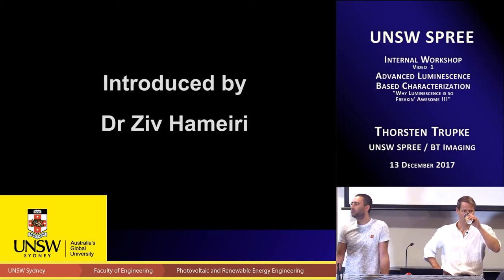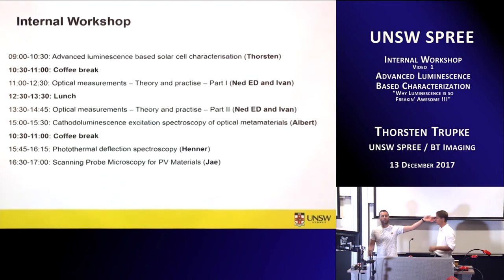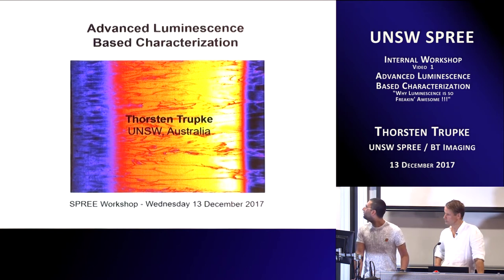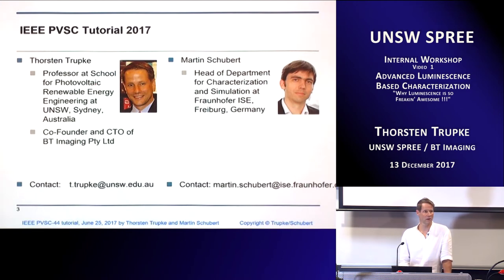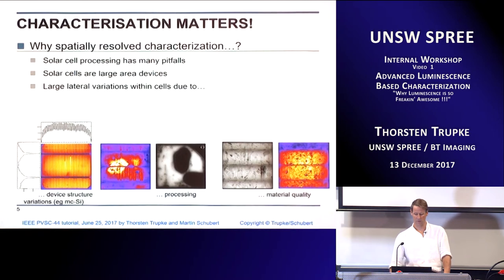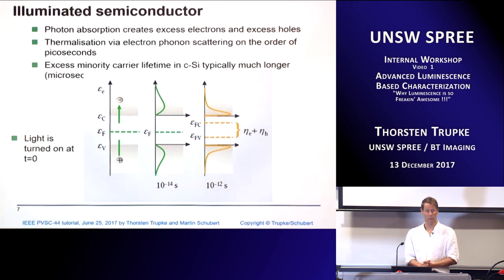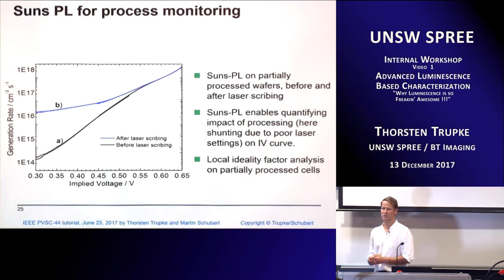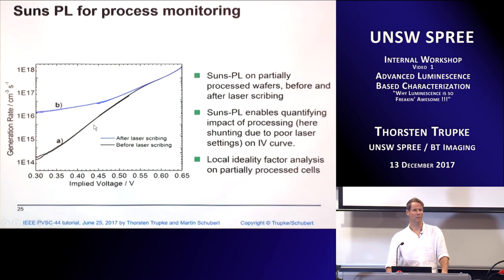UNSW SPREE 201712-13 IWV01 - Thorsten Trupke - Advanced Luminescense Based Characterization